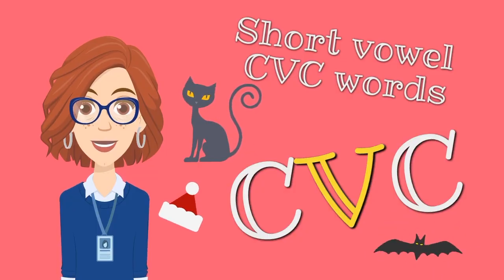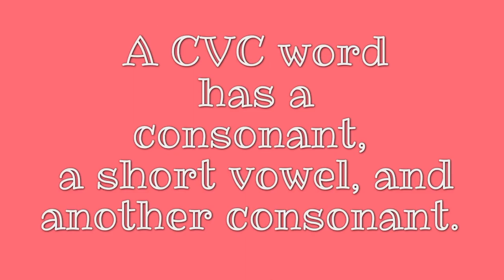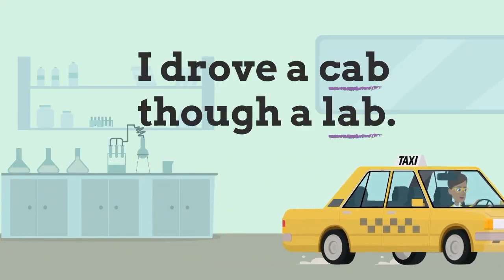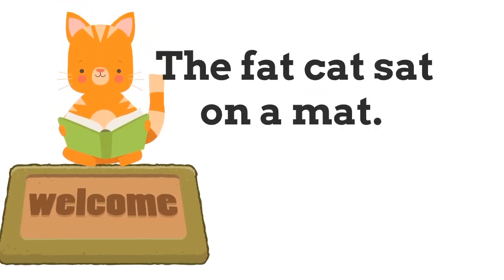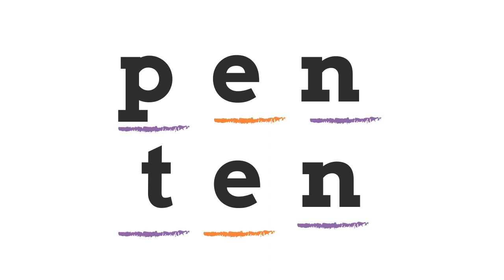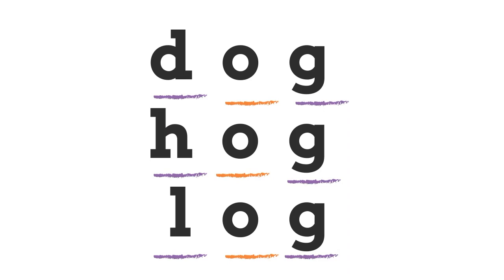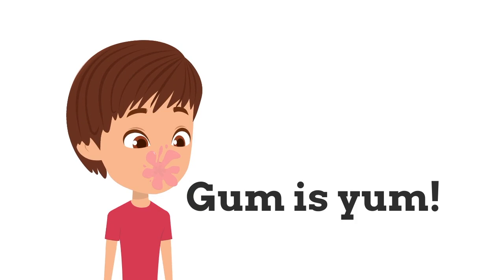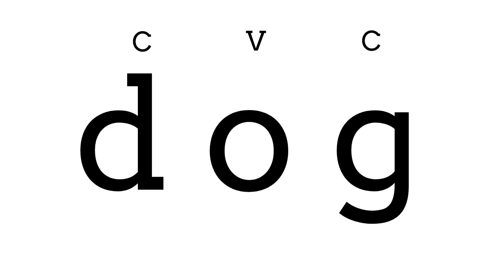CVC Words With Short Vowels